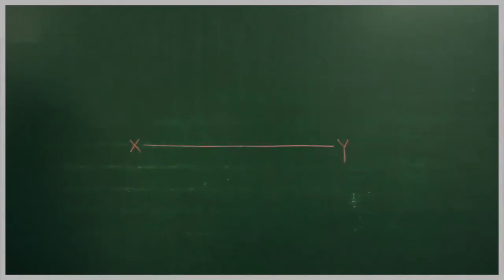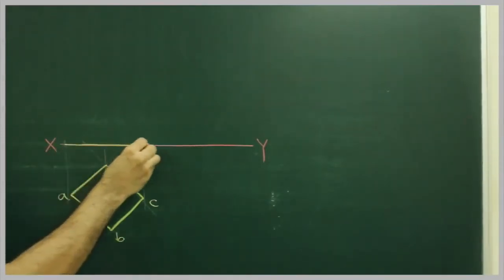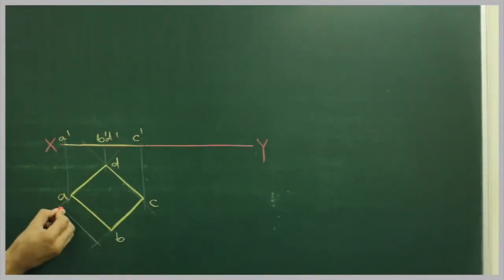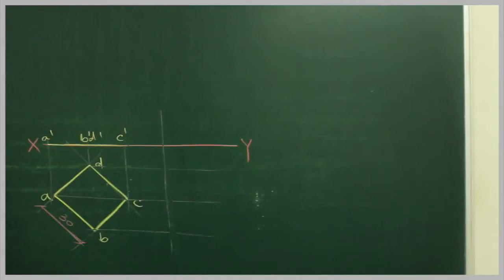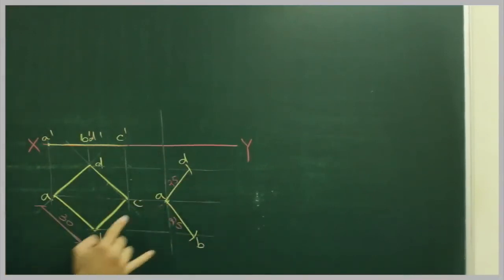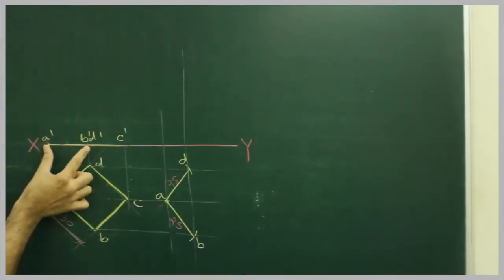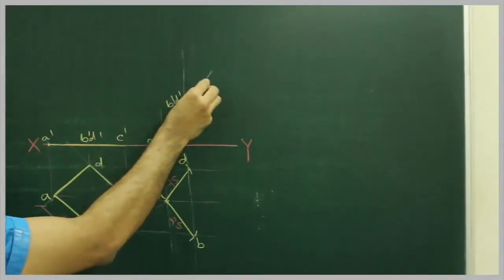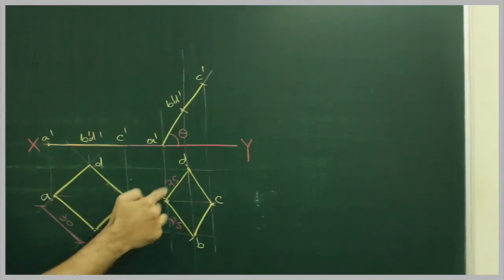Projections of planes Square plane 7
A square plane ABCD of 30mm side is resting on one of its corner A on H.P.(all sides equally inclined to V.P.) It is inclined to H.P. such that the side passing through the resting   corner measures 25mm in top view. Draw its projections and find its surface inclination with H.P.